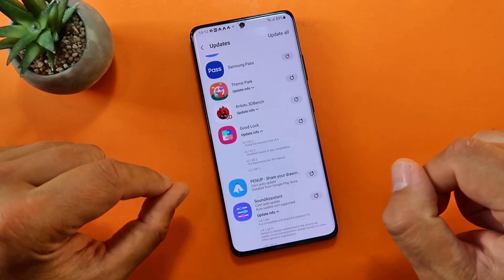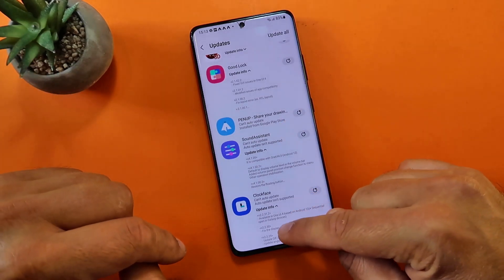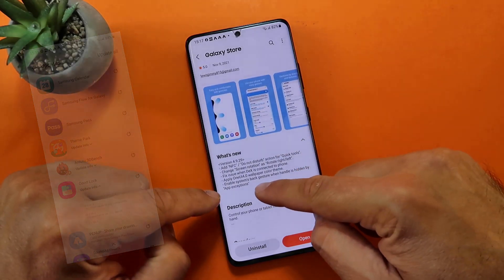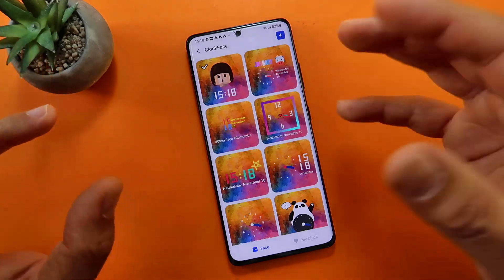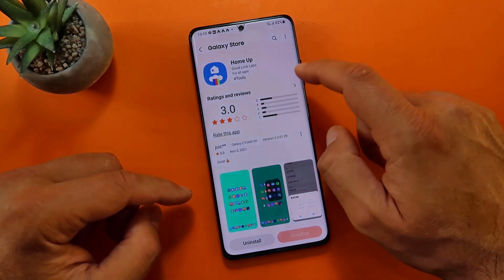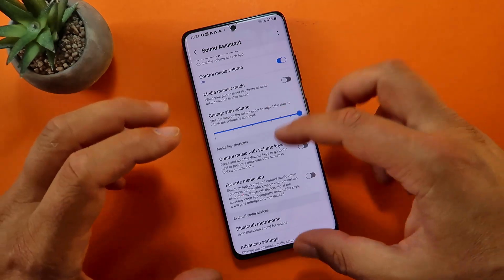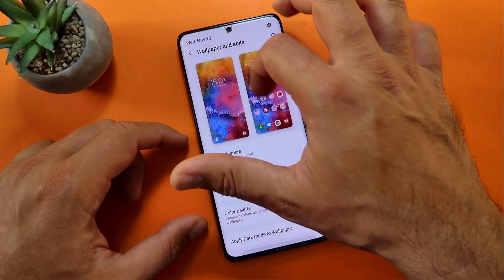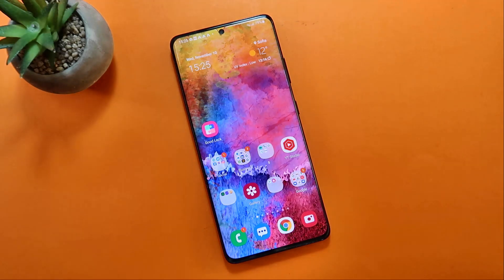Samsung One UI 4 Good Lock Update - Theme Park, ClockFace & more!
Samsung finally updated the Good Lock and now it officially supports One UI 4 based on  Android 12!

Alongside with this we have new updates for some modules such as:
- Theme Park
- Clock Face
- Sound Assistant
- OneHand Operation +

Let`s check them all together!